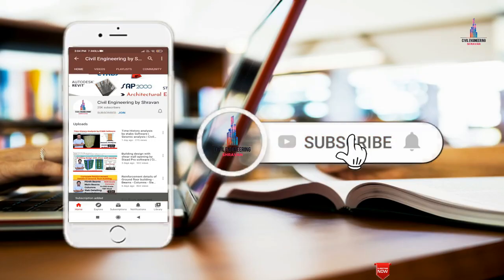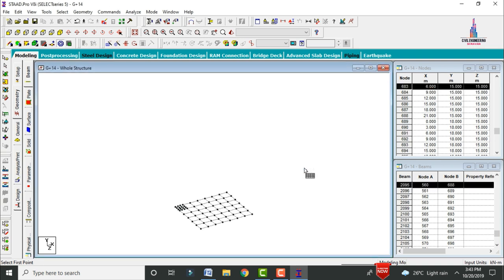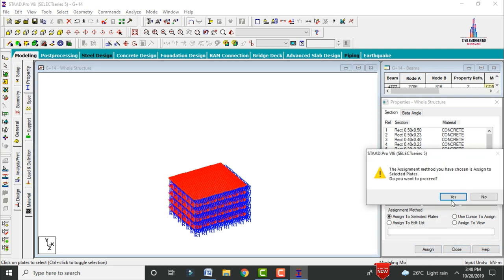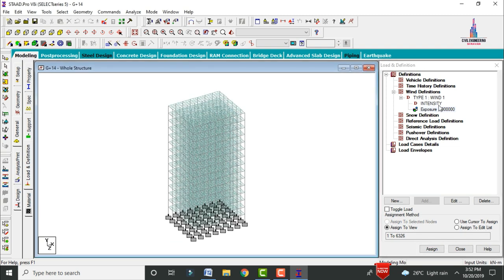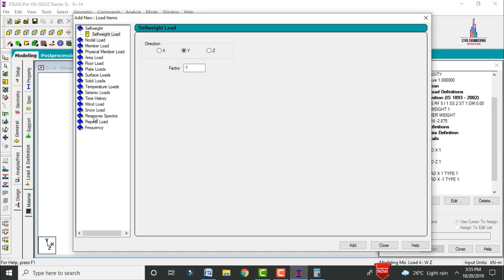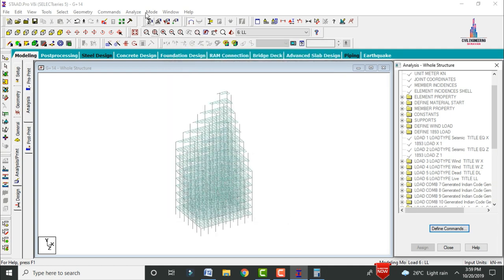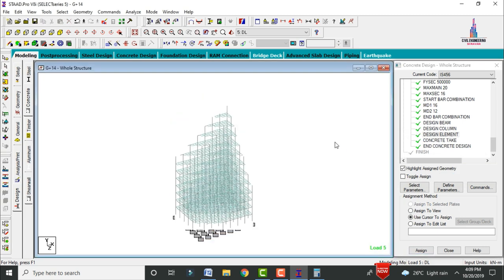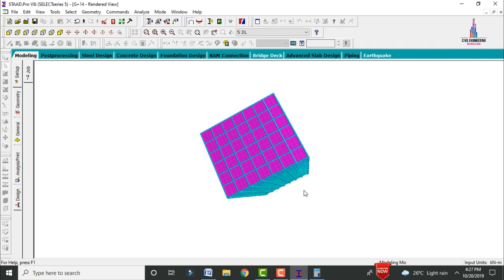G+14 Building design with various beam sizes, column sizes and slab thickness | civil engineering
Memberships link

In this Video lecture you are able to learn about G+14 Building design with various beam sizes, column sizes and slab thickness | civil engineering |